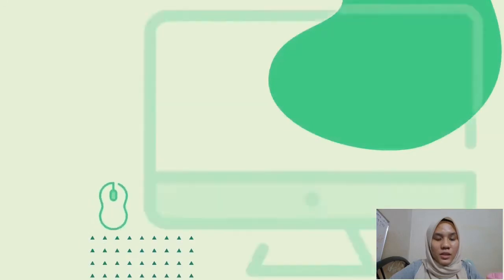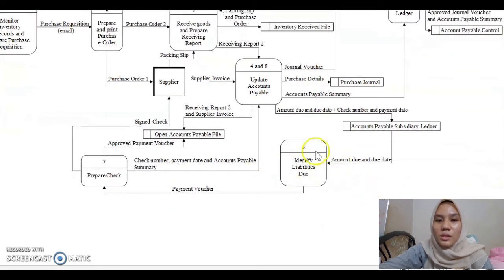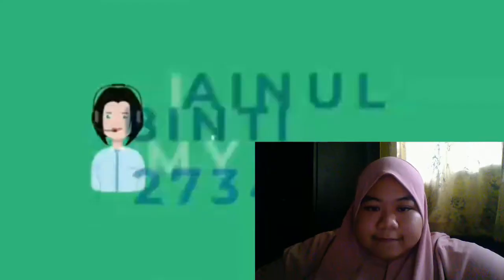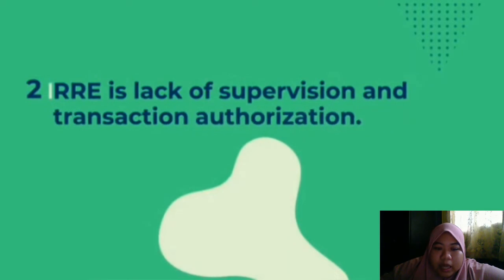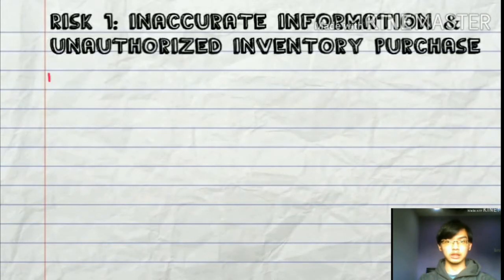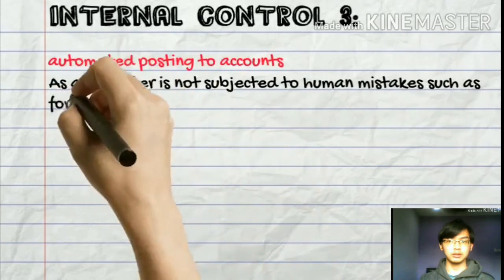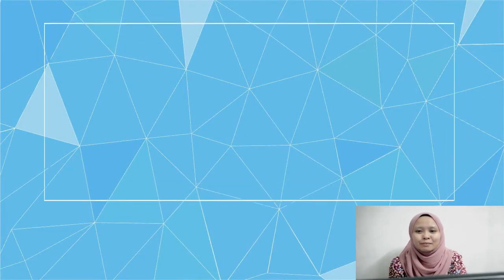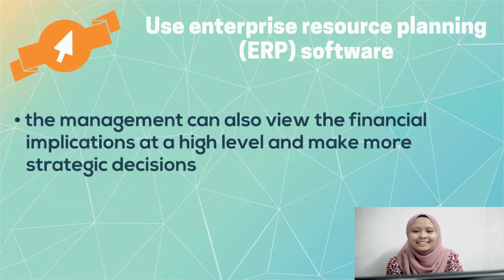BKAS 2013 Group Project Presentation (Group Paciolli)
Group member:
'Ainul Farihah Binti Abdul Fatta (273444)
Nurul Izzah Binti Rosman (273719)
Mohammad Eddie Loh Bin Suffian Loh (273779)
Nur Zawani Binti Bahari (273845)